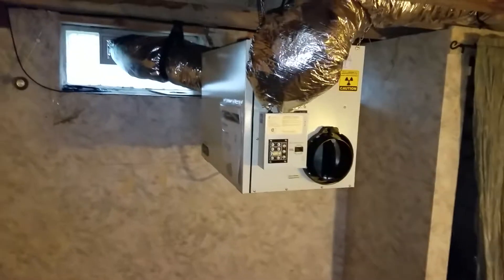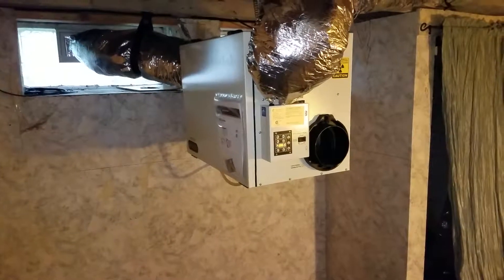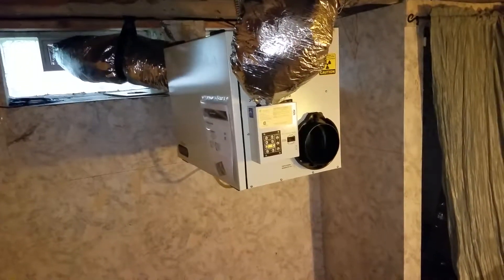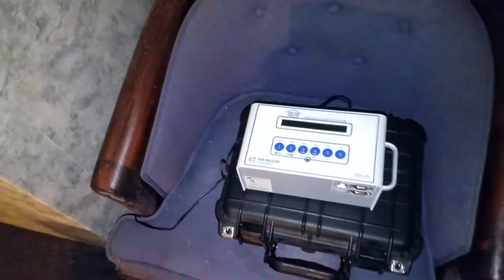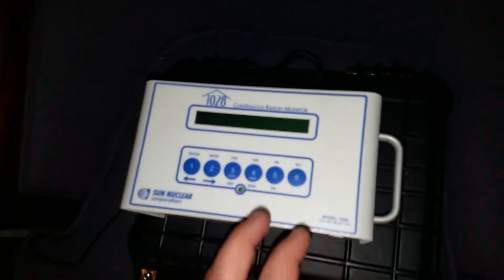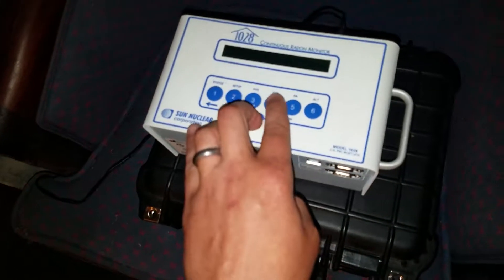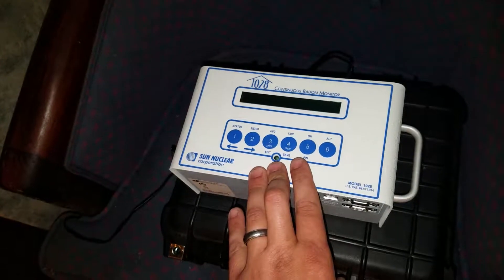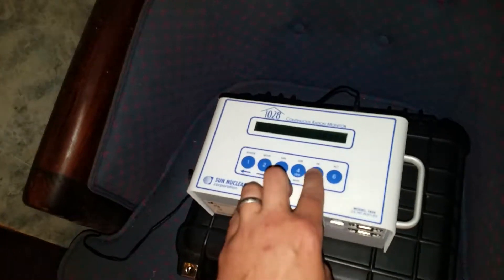Kent HEAT RECOVERY VENTILATOR HRV, Radon Mitigation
We are here to pick up the machine and see how low we were able to bring the radon concentration...